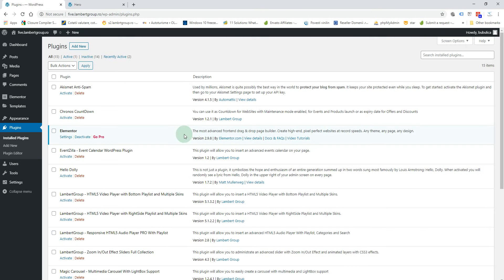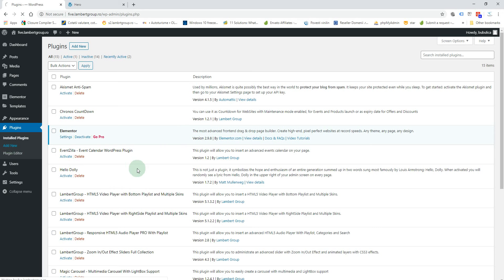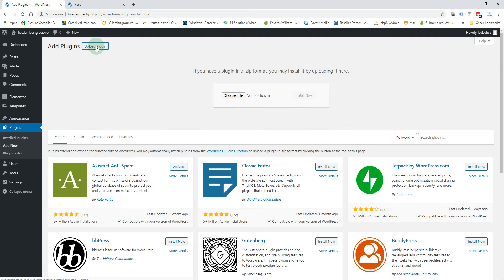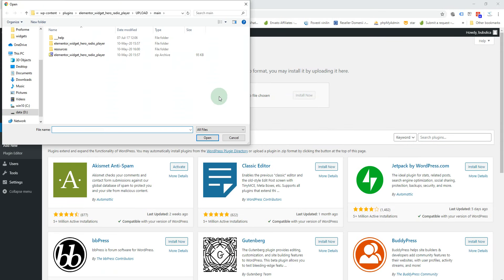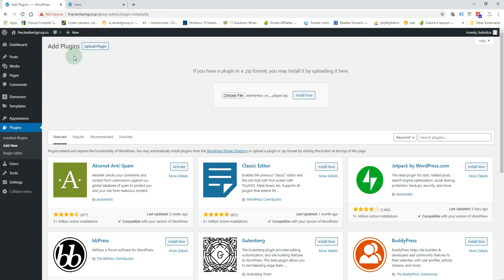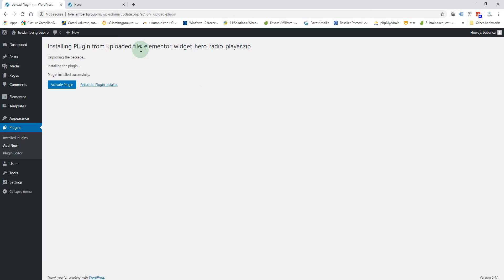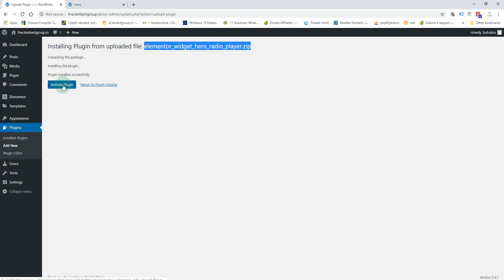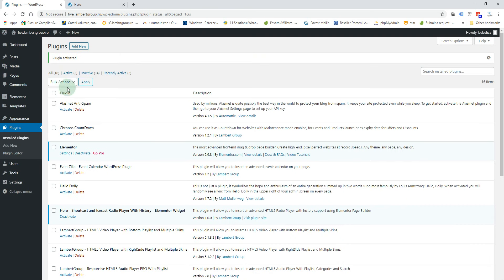Hero - Shoutcast and Icecast Radio Player With History - Elementor Widget - Installation